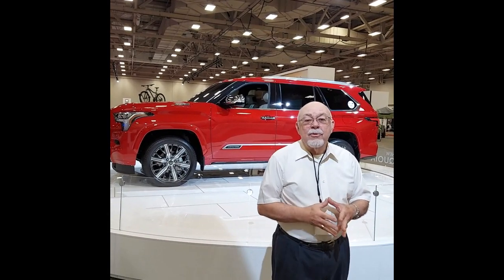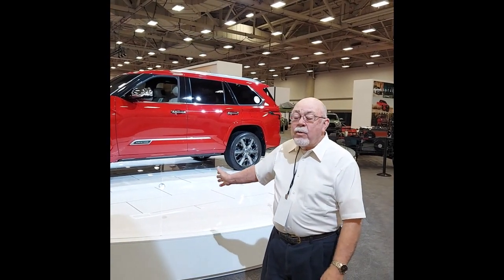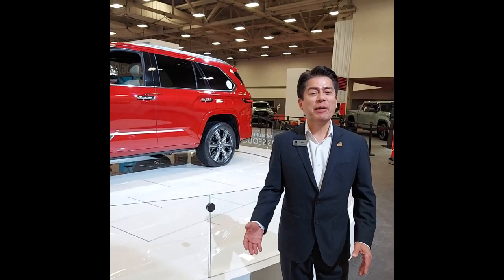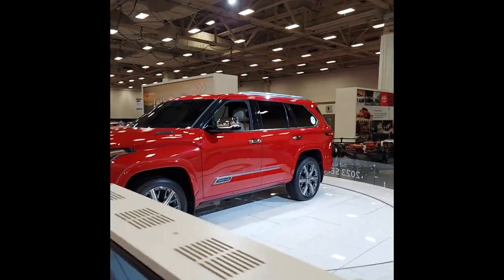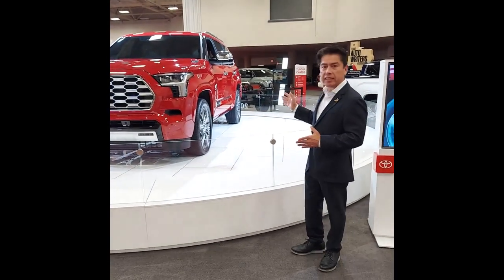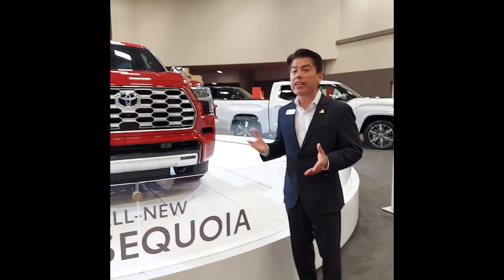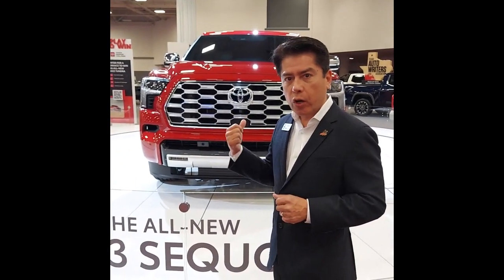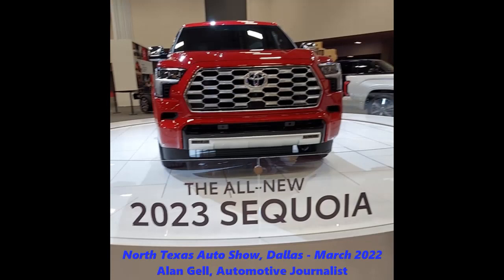23 Toyota Sequoia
Toyota had a large presence at the North Texas Auto Show, Dallas, in March 2022. Among the standouts featured was a beautiful red 2023 Toyota Sequoia. This is a brief description and explanation of this special model SUV.